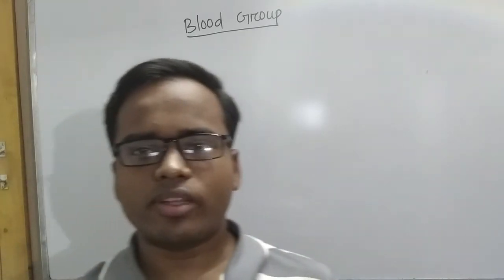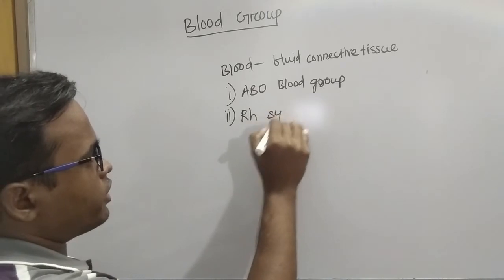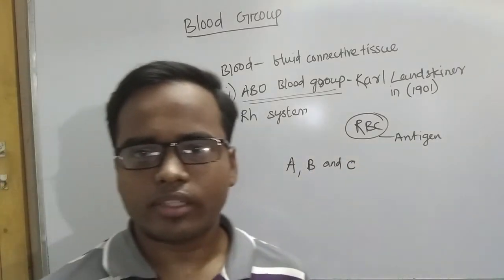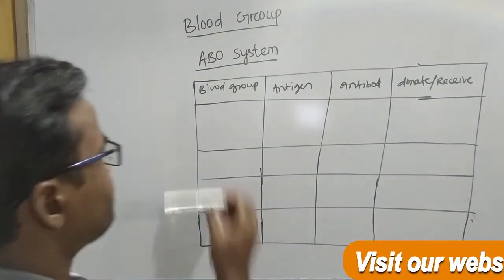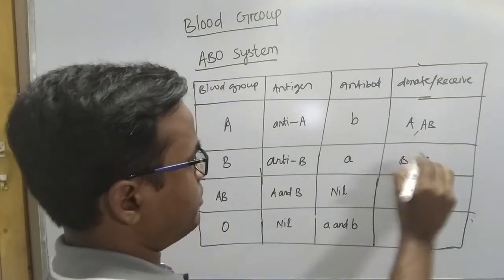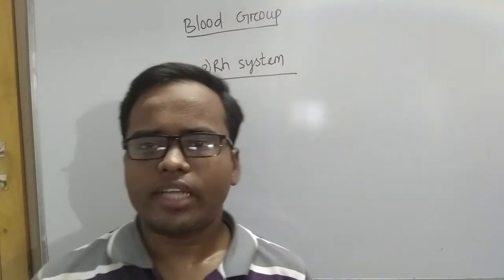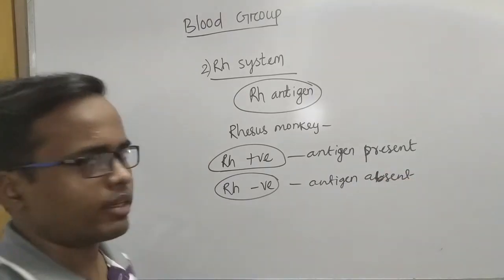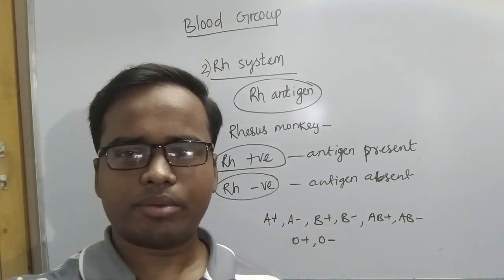Blood Group || Biology || Antariksh Academy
Welcome to Antariksh Academy